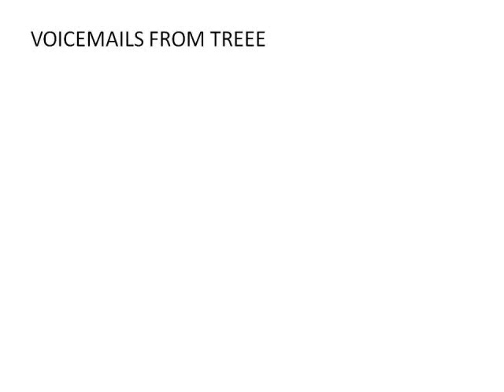UPDATE VOICEMAILS FROM TREEE PART 1 OF 3